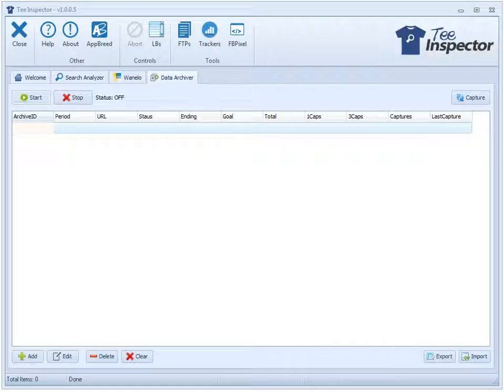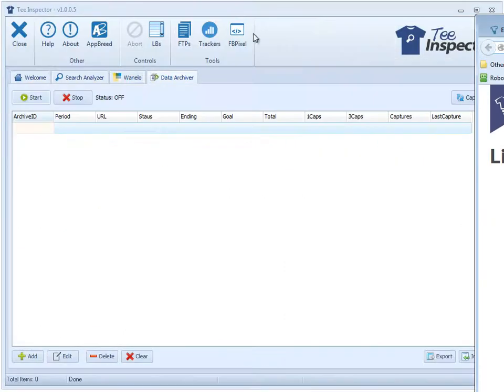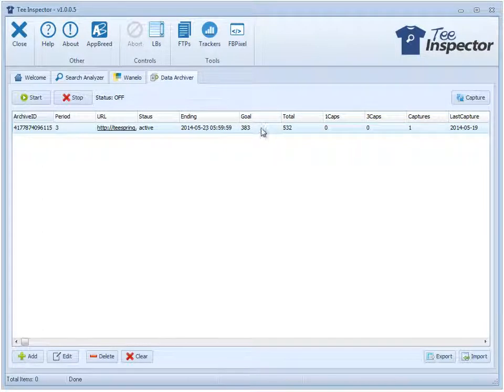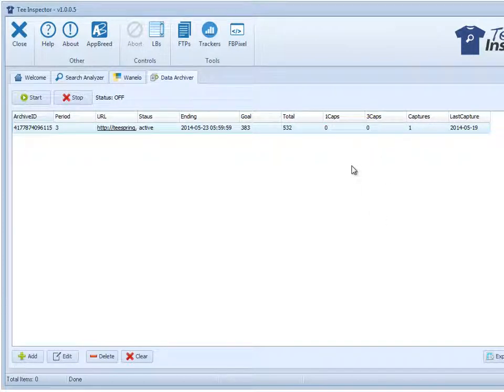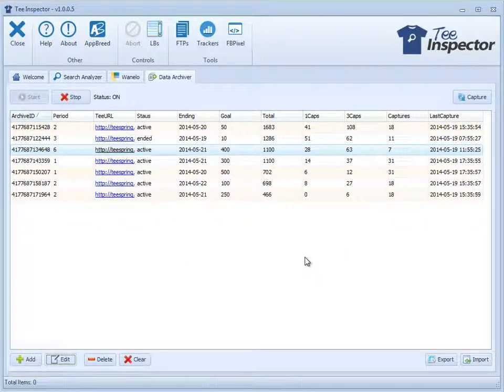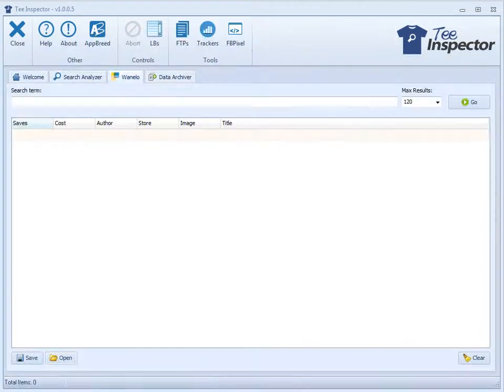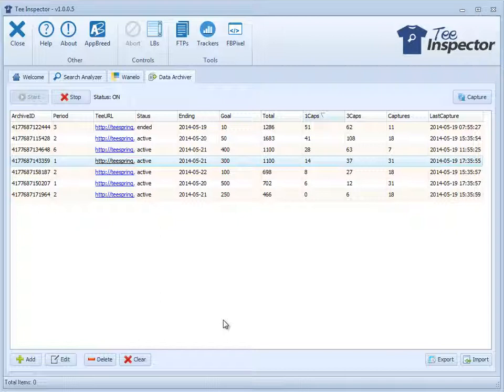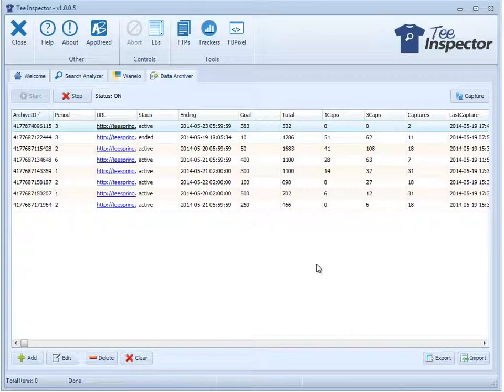video4 data archiver